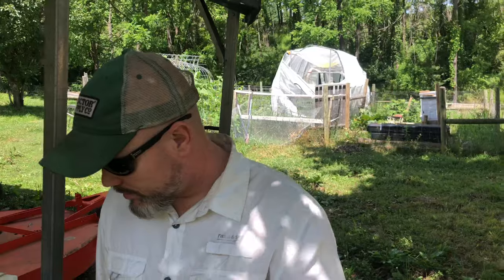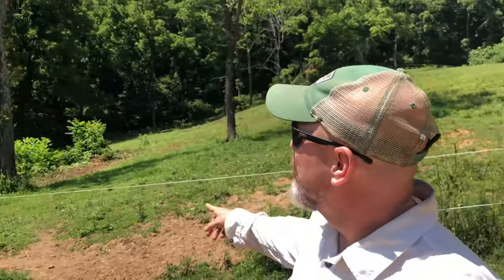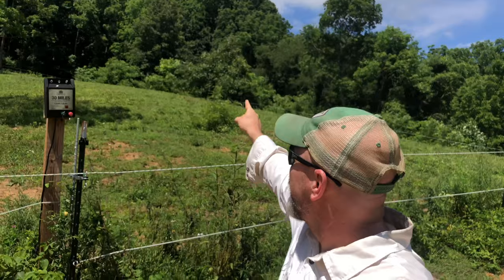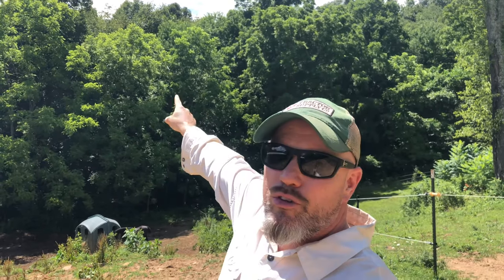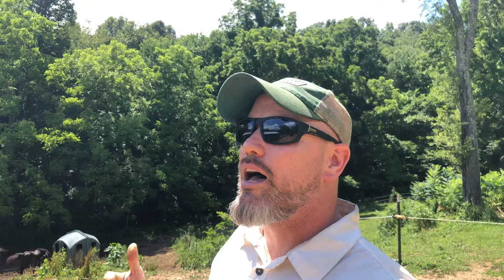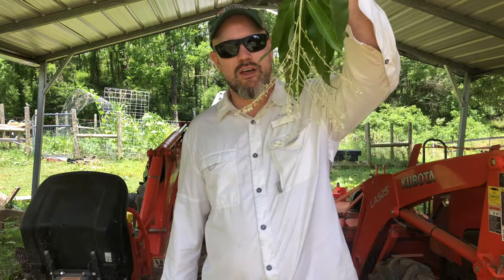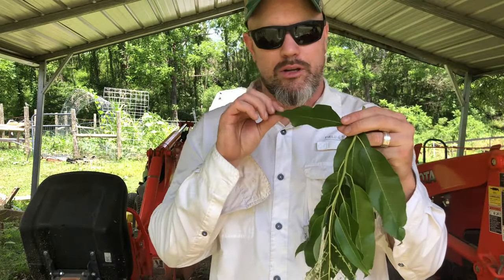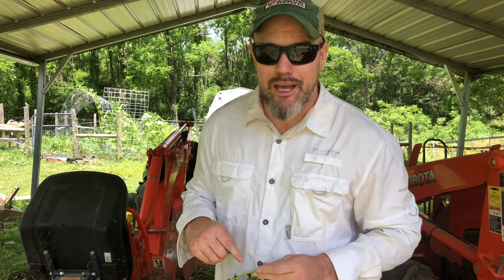The BEST HONEY in AMERICA comes from THIS TREE!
There are lots of types of honey! Why? Because there are lots of different nectar sources for honeybees! Every region in America has different honey based on the types of plants that flower in that area. Lucky for me, I happen to live in a place that has a very special type of tree that helps bees make what some argue is THE BEST HONEY in America!